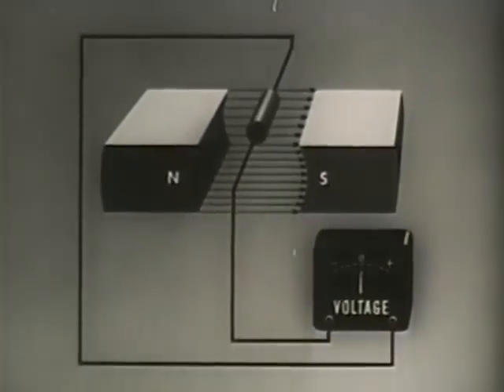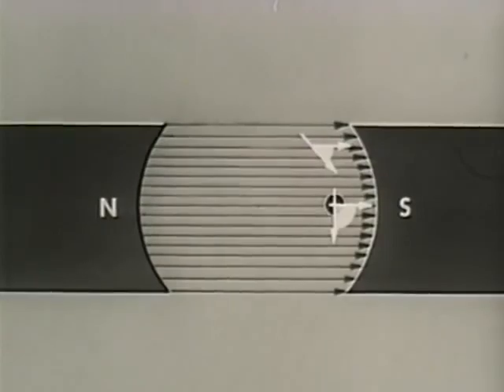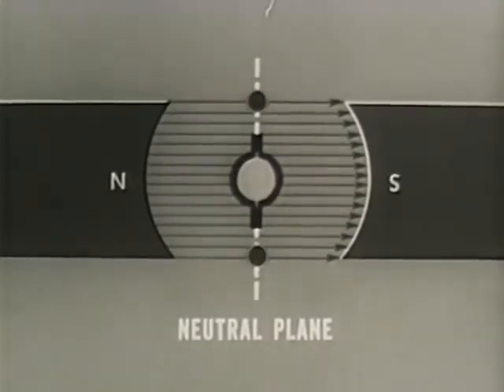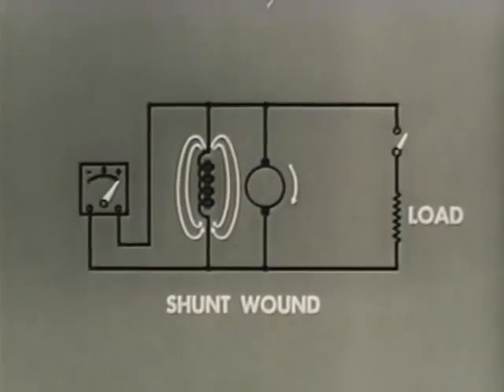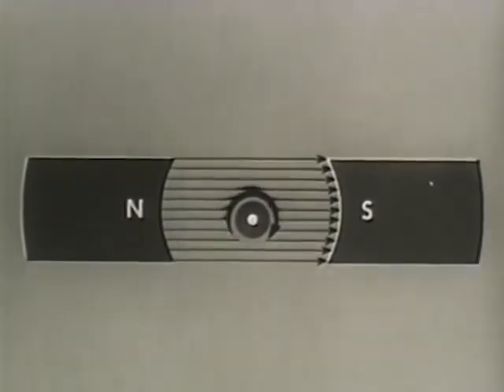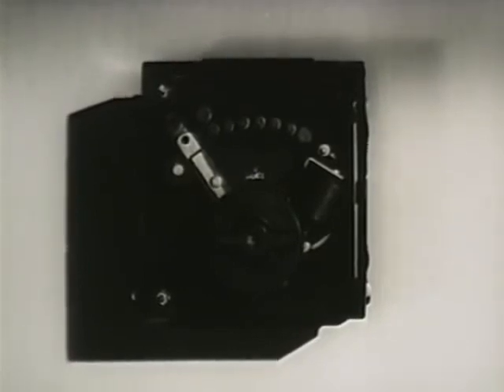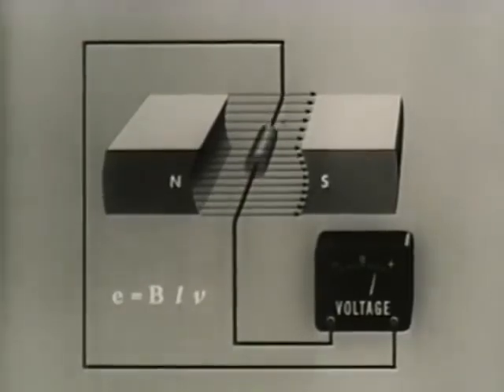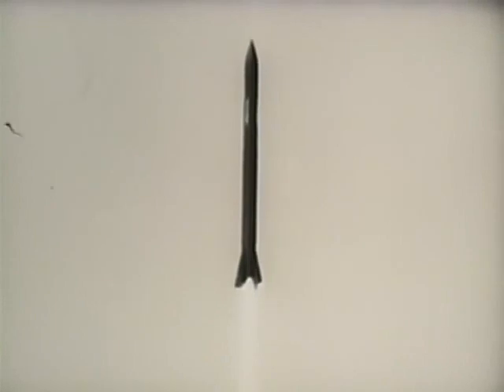Motors and Generators - Part 1 - DC Motors and Generators - 1961 US Army Training Film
Rotating electrical machinery is a part of military equipment. It is a simple blower or a complicated electronic device as missile. They all depending on proper functioning of rotating electrical equipment.

Two types of motors and generators are commonly in use: AC (alternating current) and DC (direct current) motors and generators.

This film demonstrates the principles covering operation of DC motors and generators.

Principles of AC motors and generators are in the part 2:
Timeline:

00:26 Application of rotating electrical machines
01:14 Generation of electromotive force (EMF)
03:15 Opposite polarity
03:33 Three factors
           - The strength of the magnetic field (B)
           - The length of the conductor cutting the lines of force (l)
           - Velocity with which the conductor is turning (v)
03:54 Formula for determining the amount of instantaneous EMF
           EMF: e= B*l*v
04:42 Conductor motion. Principles of EMF generation.
06:06 Formula for determining the amount of instantaneous EMF when conductor moves in the rotary path: e= B*l*v*sinθ. sinθ - angle formed by the flex line and the motion of the conductor
06:55 Graph of EMF
07:15 Basic operation of an AC generator
07:22 The principles of operation of a DC generator
07:45 Brushes and commutator
07:58 Armature
08:21 Ripple
08:58 DC output
09:21 Adding magnets
09:38 Flatten DC output
09:48 Practical DC generator armature
09:58 Almost pure DC output
10:09 An important problem on the design of generators
10:20 The neutral plane
10:48 Armature reaction
11:30 Sparking interference
11:40 Adjustment of the brush position - the way of maintaining the neutral plane
12:05 The other way of maintaining the neutral plane
12:39 Compensating winding
13:04 Magnetic filed
13:27 The symbol of field winding
13:39 Separately exited generator
13:53 Self exited generator
14:10 Residual magnetism
14:21 Series wound generator
15:03 Load to voltage ratio
15:21 Shunt wound generator
15:59 Compound wound generator
16:40 Generator output characteristics (graphic)
17:27 Conversion of energy
17:37 Experiment on connection of power source to DC generator
18:24 Direction of current flow
19:02 Motion of the conductor
20:27 Examining of DC motor
21:24 Number of loops
22:10 Sparking on DC motor
23:22 Generator action
23:36 Counter electromotive force (CEMF)
24:16 Large motor problem on starting
24:33 Starting boxes
25:36 DC motor windings
26:00 Starting torque and starting current
28:08 The desirable characteristics
28:51 Quick summary
1961 US Army Training Film